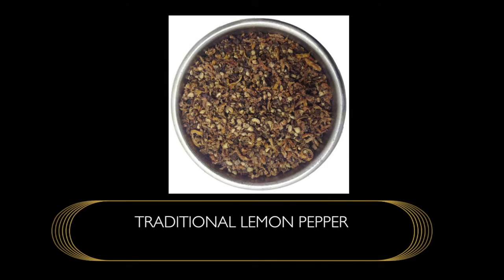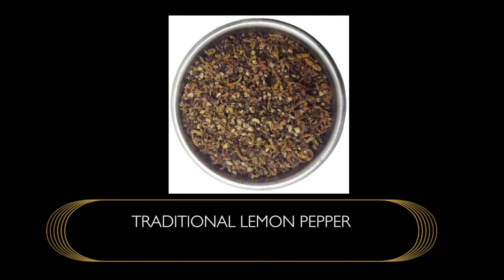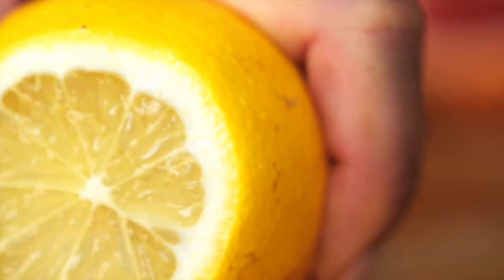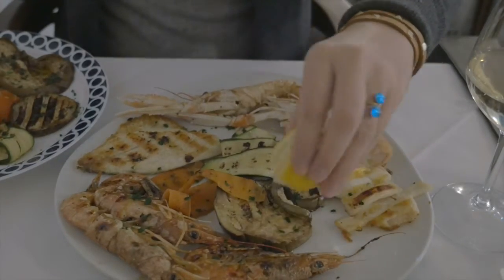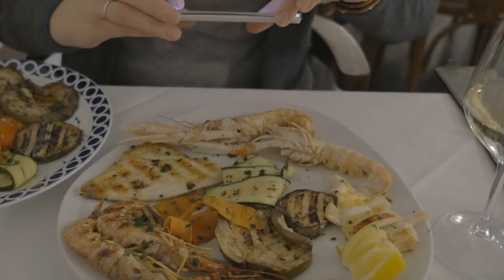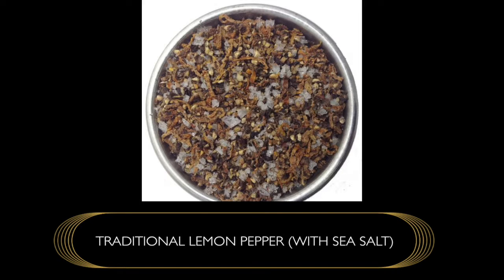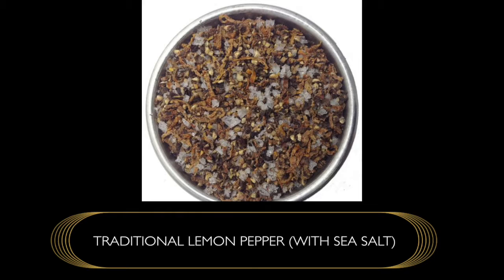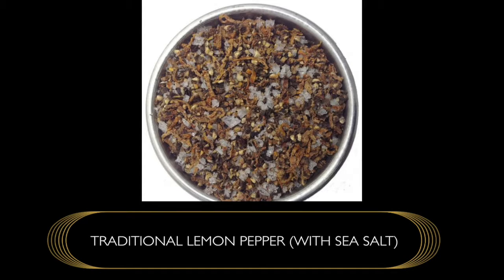TRADITIONAL LEMON PEPPER WITH SEA SALT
DEDICATED TO PEPPERCORNS

As early as 800-1000 B.C. the Arabian spice trade and routes were controlled leading to one of the world’s biggest monopolys particularly in peppercorns. This lasted into the Middle Ages with European routes controlled once the spice reached the Mediterranean. To endure the 4,000 miles Silk Road was costly but the spice was so desirable that traders could effectively set their own price. Christopher Columbus was one of the great explorers in search of new land filled his ship with what he believed was expensive pepper from new lands only to find his ship was stocked with worthless chilli pepper when he arrived back in Spain. As more spice routes opened up peppercorn trade swelled to 70% of the global spice trade. As new routes opened and the spice became more available the price dropped and pepper firmly became part of local food and tastes where almost every recipe calls for adding “salt & pepper to taste”. So ubiquitous is pepper that it remains the world’s largest traded spice. Drought and quality are the main drivers of the price of fresh peppercorns.